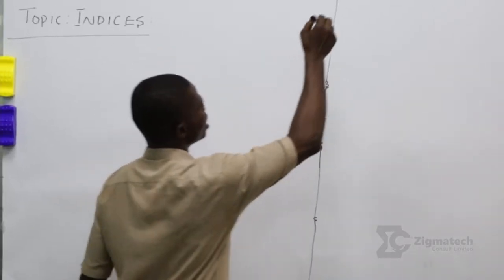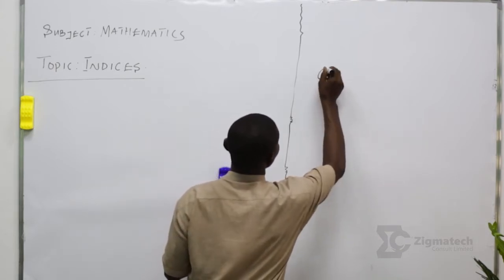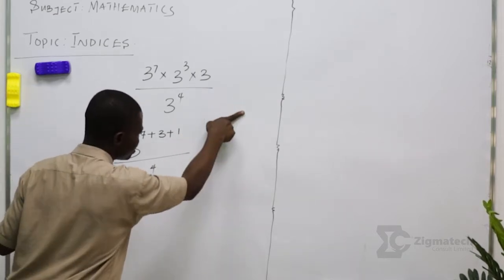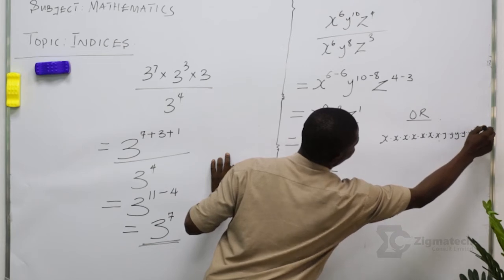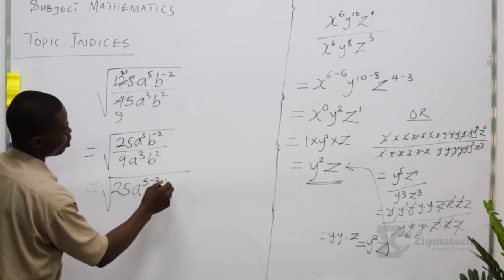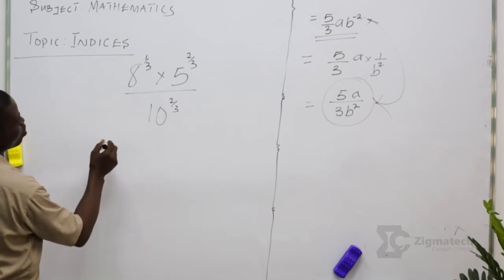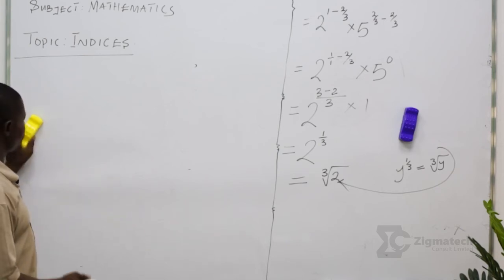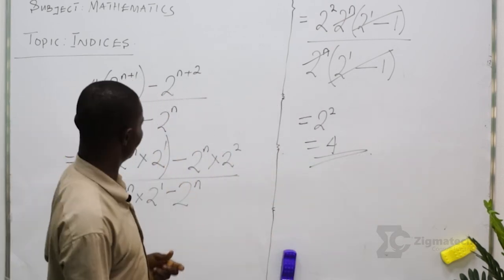MATHEMATICS | INDICES | EXAMGUIDE | ZIGMATECH CONSULT LIMITED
This class is aimed at completely introducing the concept of Indices to the viewer. At the end of the Lesson, the pupil will be conversant with the laws of indices and it's applications
Multiplication Law
Division Law
Zero Law
Negative index Law
Power Law
Fractional Law
This tutorial will prove highly valuable to students in O level education and senior secondary schools who are preparing for WEAC, NECO, GCE, SSCE, IJMB, JAMB, UTME, JUPEB

to download ExamGuide application tailored for the particular exam.